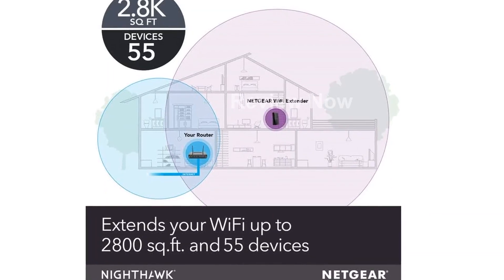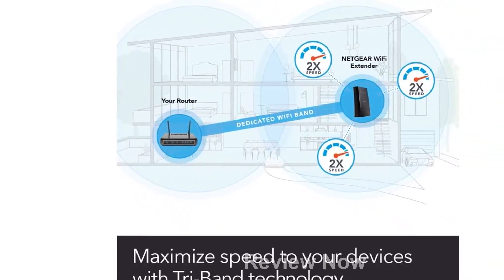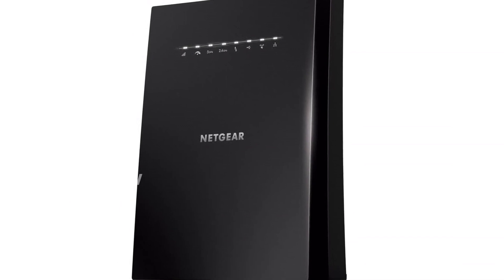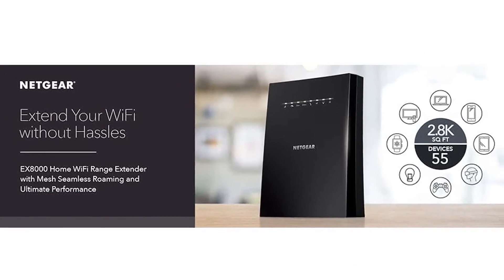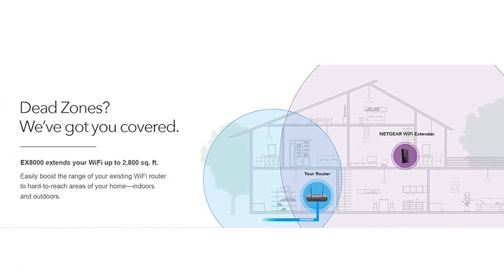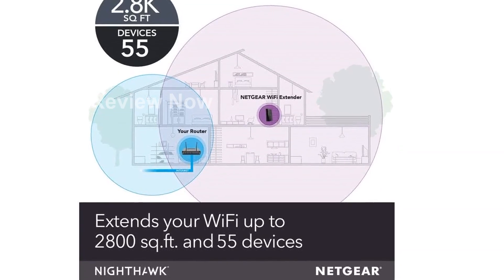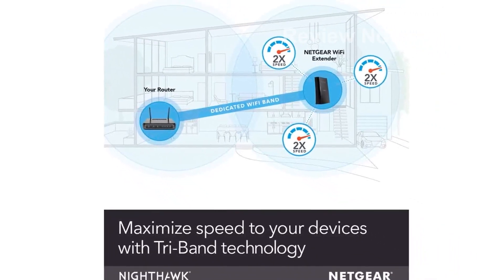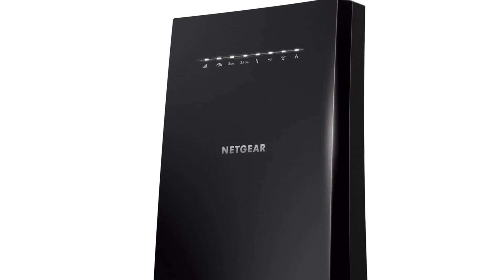Review Boost Your WiFi Coverage with NETGEAR Mesh Range Extender EX8000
In this video, we will be reviewing the NETGEAR WiFi Mesh Range Extender EX8000. With a coverage of up to 2500 sq_ft_ and support for 50 devices, this AC3000 Tri_Band wireless signal booster is perfect for eliminating dead zones and expanding your WiFi network. Experience blazing-fast speeds of up to 3000 Mbps and enjoy seamless connectivity with Mesh Smart Roaming. Enhance your internet experience with the NETGEAR WiFi Mesh Range Extender EX8000!